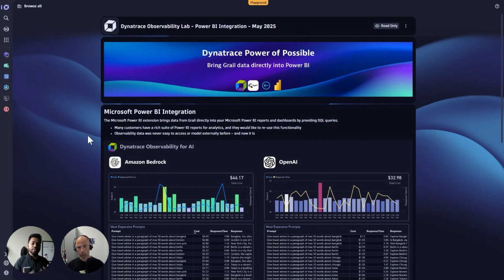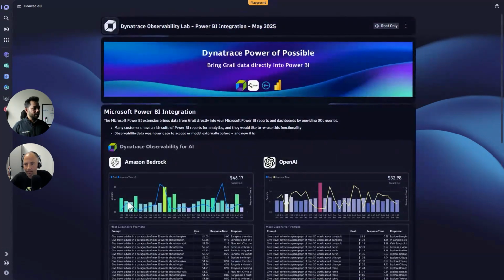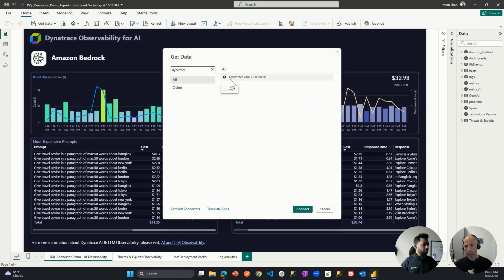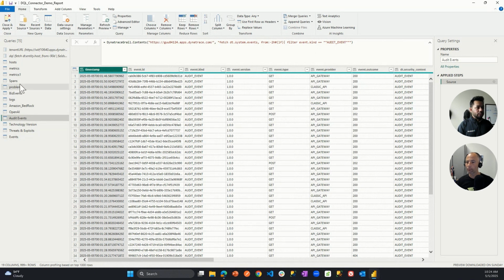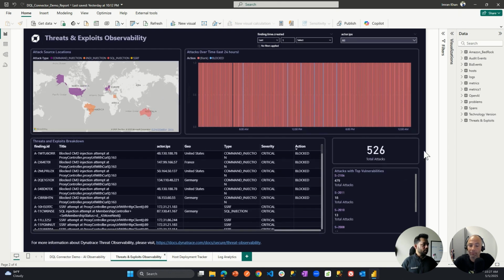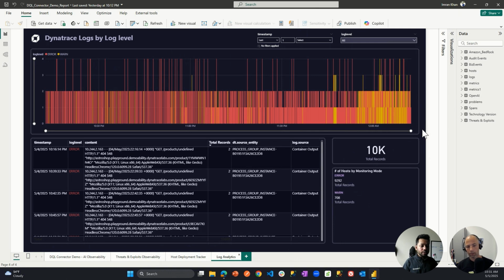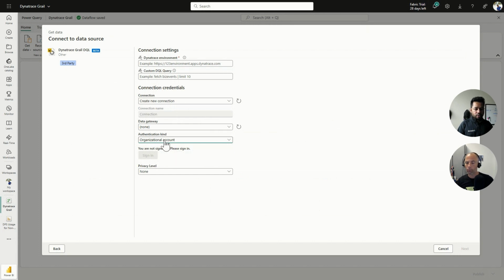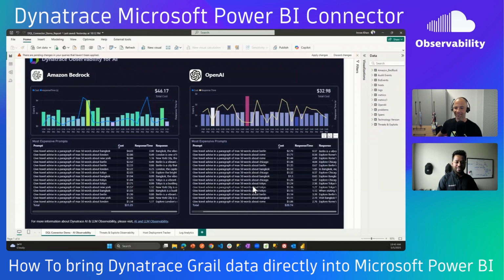Transform Data Analysis with Microsoft Power BI and Dynatrace Grail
Empower your reporting with the combined strengths of Dynatrace and Microsoft Power BI.

Join Imran Khan as he introduces the powerful Dynatrace Microsoft Power BI Connector for Grail. Learn how to effortlessly integrate any data from Grail into your Microsoft Power BI reports and dashboards. Whether you're working with Power BI Semantic Models, Dataflows, or Fabric (Dataflow Gen2), discover how this integration unlocks richer, more dynamic reporting.

Discover how Dynatrace Grail, the ultimate Data Lakehouse, seamlessly connects and stores all your observability data—from technical metrics like logs and traces to business insights like SLOs and user behavior.

Highlights include:
- Using Dynatrace Query Language (DQL) to transform your data
- Bringing AI-driven insights into Power BI
- Exploring use cases like security monitoring, deployment overviews, log analytics, and more

📖 Chapters 📖
00:00 - Introduction
01:48 - Microsoft Power BI Integration Overview
06:40 - Dynatrace AI/LLM Observability Use Case
09:04 - Microsoft Power BI
10:25 - Dynatrace Grail DQL Connector
17:06 - Microsoft Power BI Report for AI/LLM Observability
18:07 - Threats and Exploits Use Case
19:52 - Host Deployment Tracker Use Case
21:48 - Log Analytics Use Case
24:00 - Power BI Dataflow Gen2 Use Case
28:31 - What's Next!